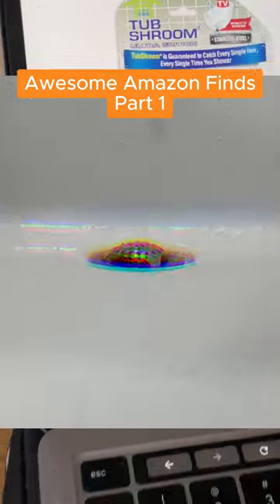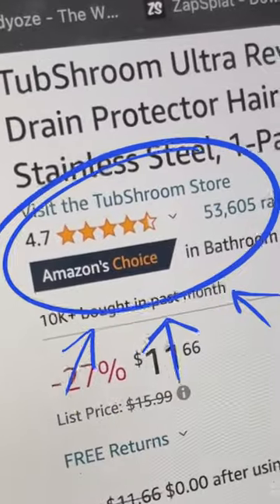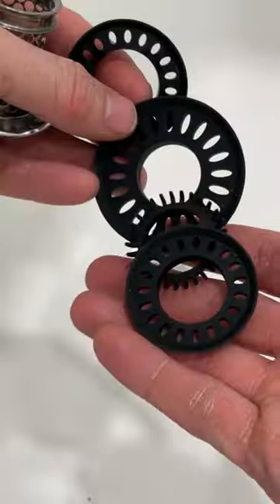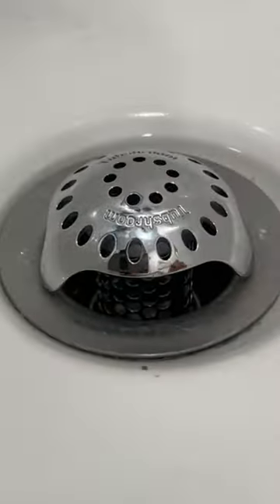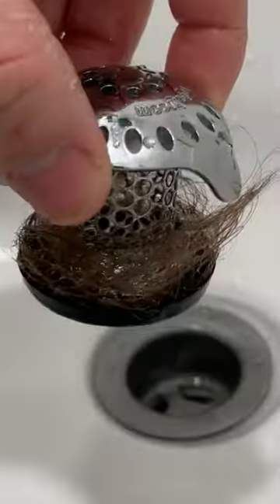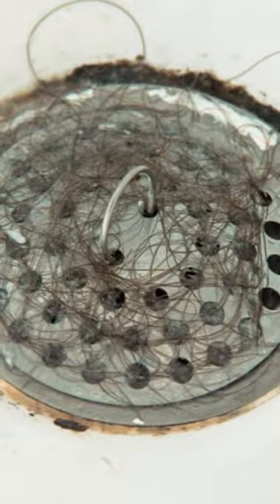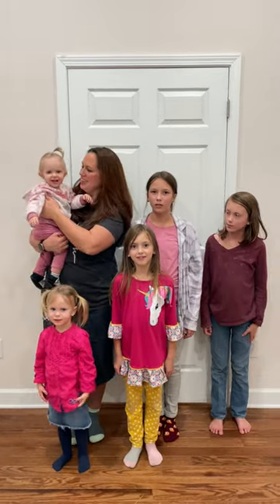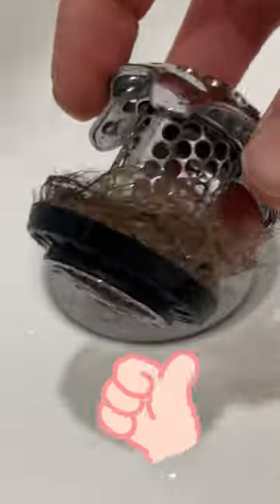Awesome Amazon Finds Part 1 Tubshroom Shower Drain Hair Catcher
⭐️ Link to this Awesome Amazon Find - Tubshroom Shower Drain Hair Catcher is in our channel bio ⭐️